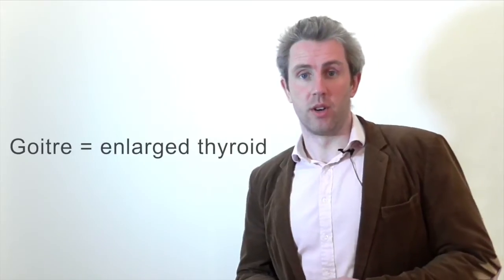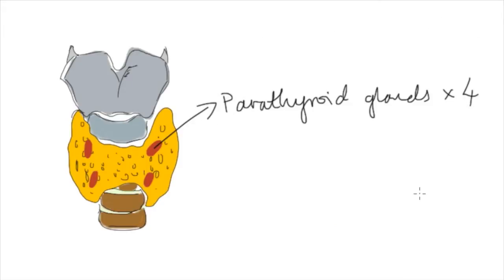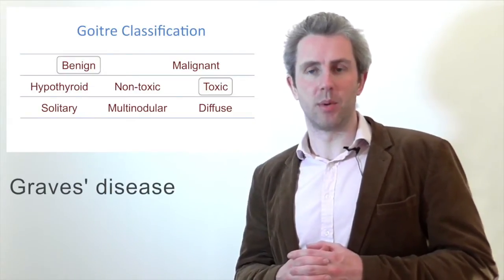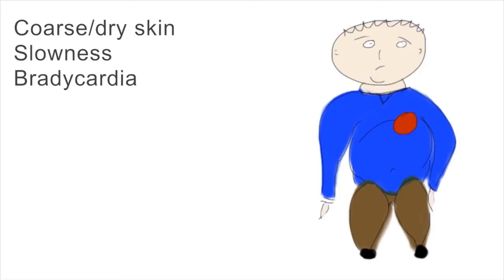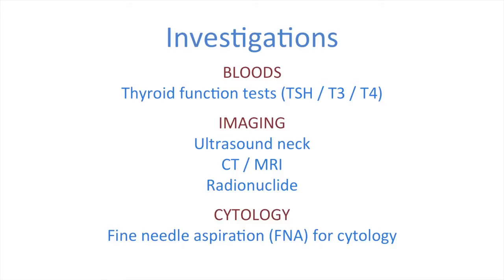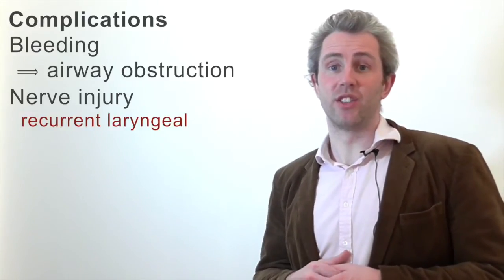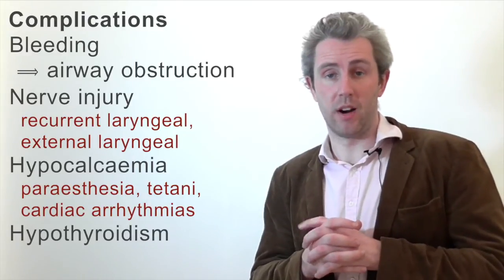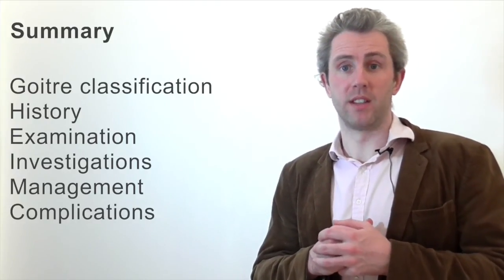Goitre - Thyroid Disease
What is a goitre? How do you assess it? What are the complications of thyroidectomy that you really ought to know about as a junior doctor? This tutorial is all about evaluating a goitre.